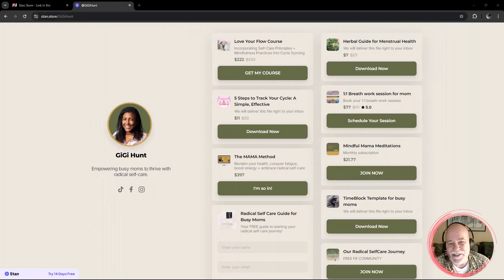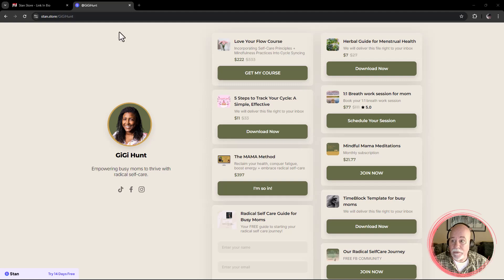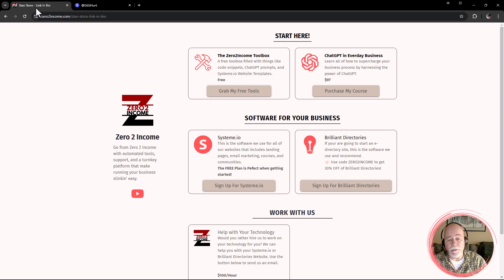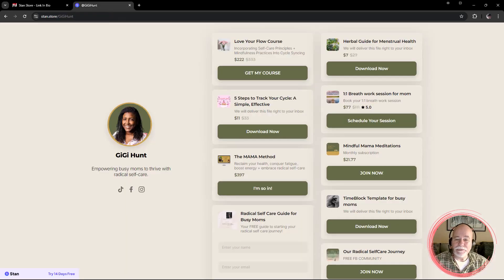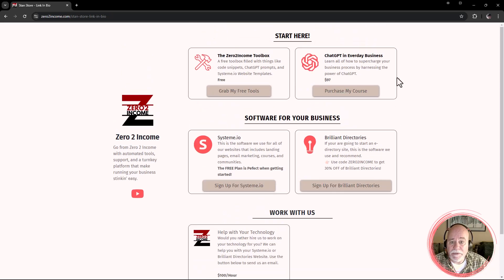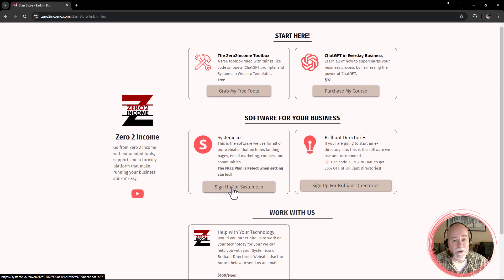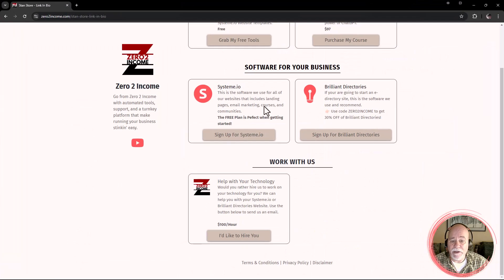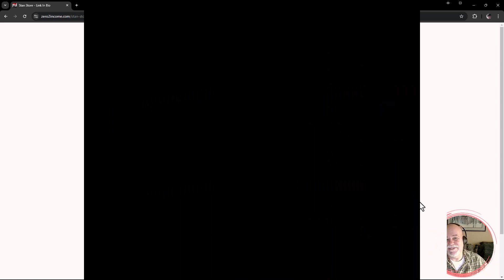Free Stan Store Alternative on Systeme.io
Replace Stan Store with Systeme.io for FREE

🚀 Wave goodbye to $29/month Stan Store fees! Say hello to your FREE Systeme.io alternative!

Content creators, listen up! You don't have to be paying monthly fees for websites, including sites like Stan Store.  Watch as I walk you through a Stan Store lookalike using Systeme.io's free plan. It's like finding a goldmine of savings for your online presence!

🔥 In this video, you'll discover:

- How to mirror Stan Store's slick design on Systeme.io
- A beginner-friendly guide to building your page (no tech genius required!)
- Nifty button animations to make your page stand out
- Why Systeme.io could be your ticket to saving $29 every single month

Don't let expensive platforms hold your creator dreams hostage. With Systeme.io, you can have it all - a professional-looking page without emptying your wallet!

Loved what you saw? There's plenty more where that came from! Hop over to our full Systeme.io playlist for extra money-saving, page-building goodness.